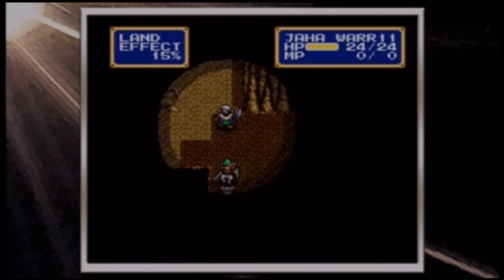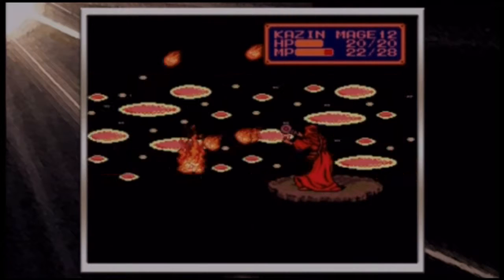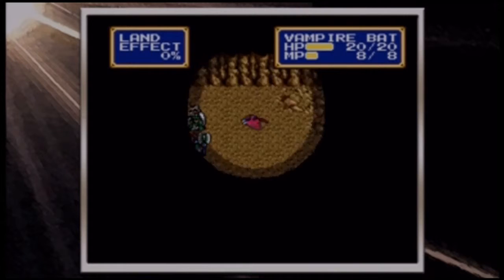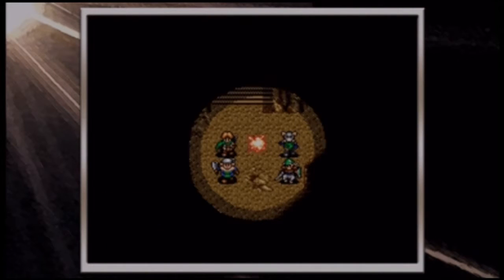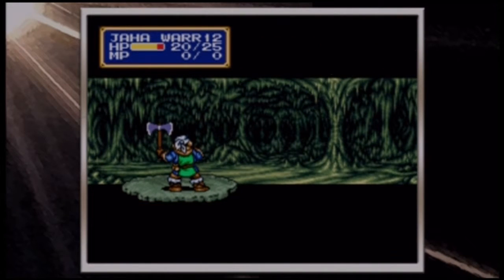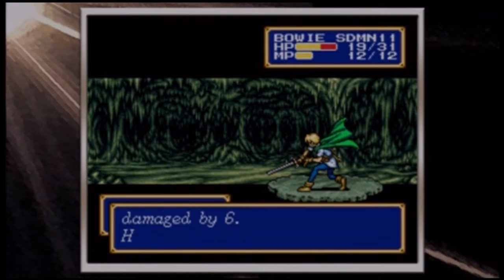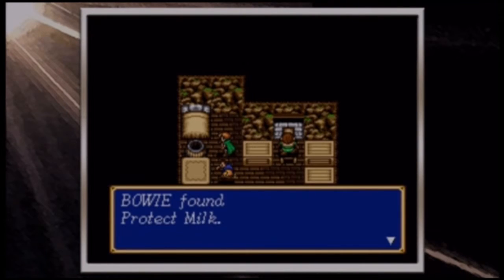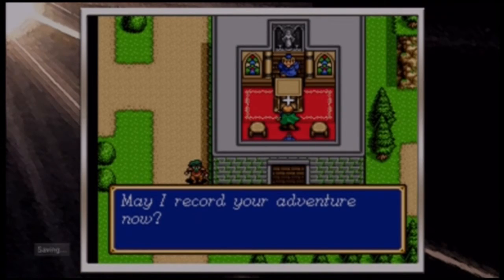Let's Play Shining Force II - Episode 11: Tunnel Trouble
Inside this dark tunnel, we take on the Hobgoblin in the last battle before arriving in the town that sits at the foot of Mt. Volcano.